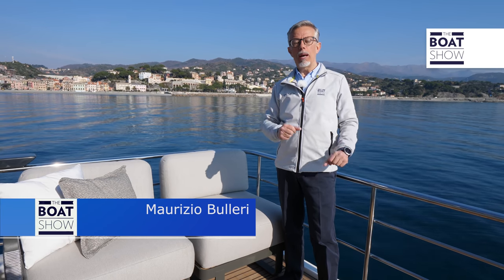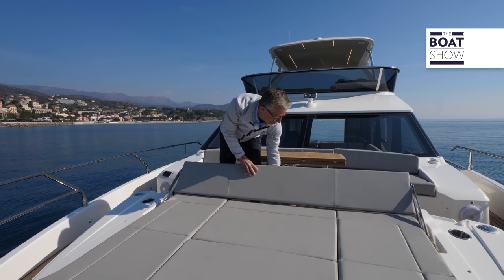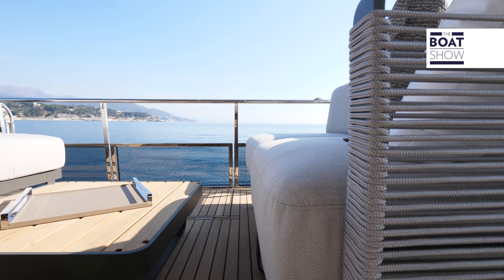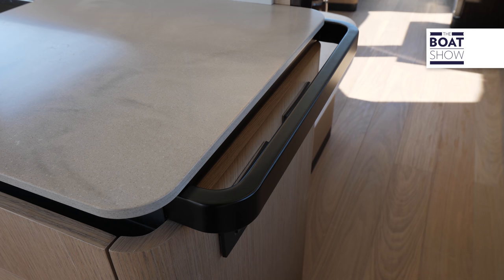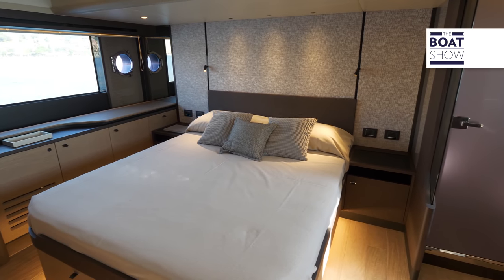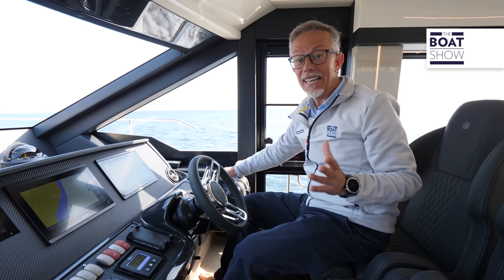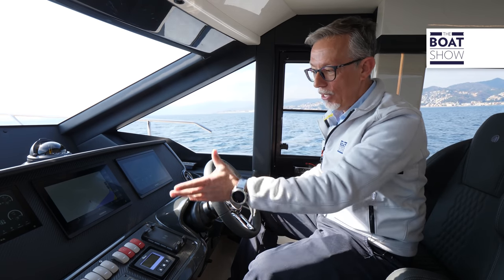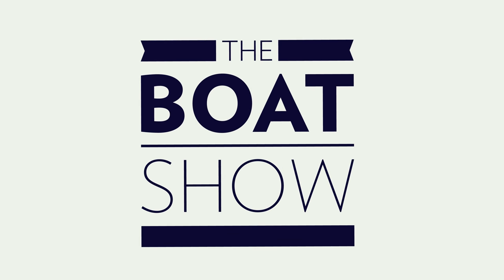[ENG] NEW ABSOLUTE 56 FLY - Motor Yacht Tour and Review - The Boat Show